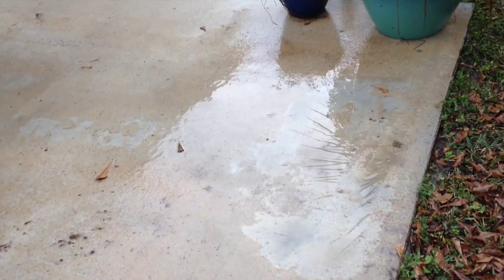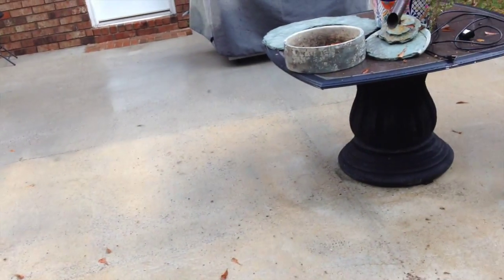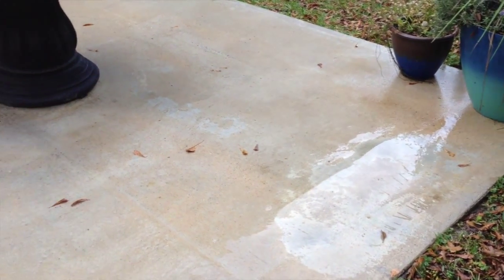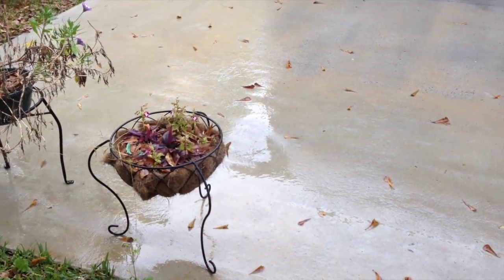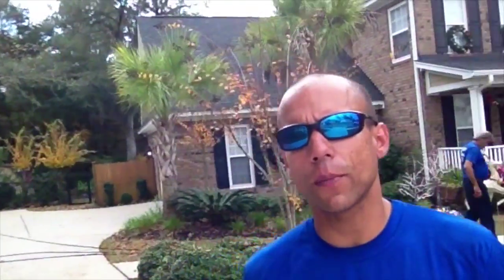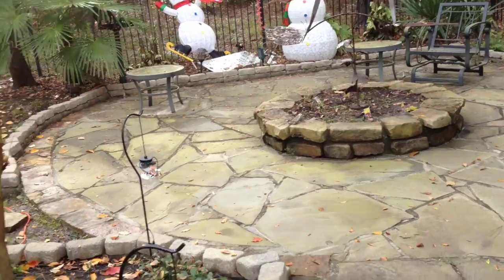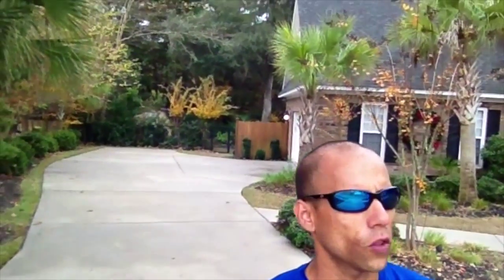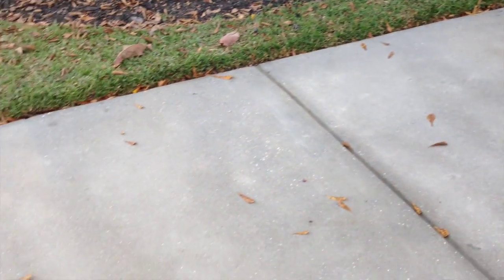How To Clean Leaf & Acorn Stains On Concrete Driveway | Pressure Washer TV | Vlog # 2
On this vlog I had to clean 2 properties & both happened to have those pesky tannin stains which were from leaves and acorns.  So I applied a 50/50 solution of SH & water & let dwell for several minutes.

Richard Velazquez is a pressure wash contractor who has been power washing since the age of 7 with his dad.